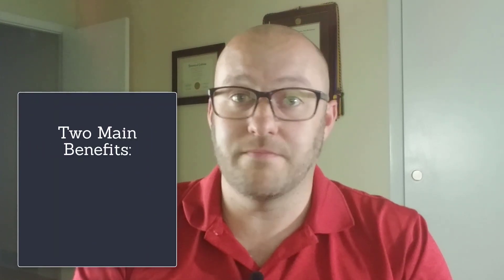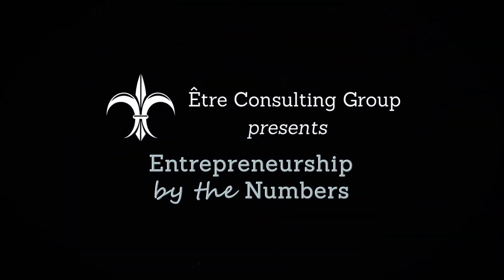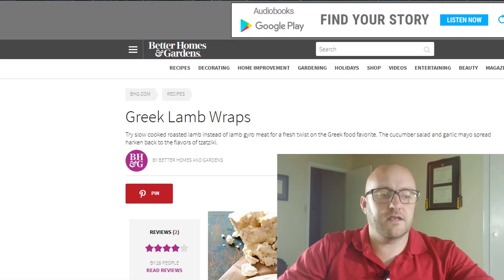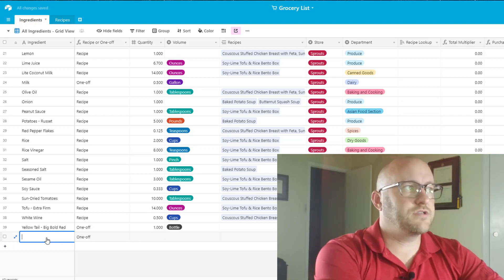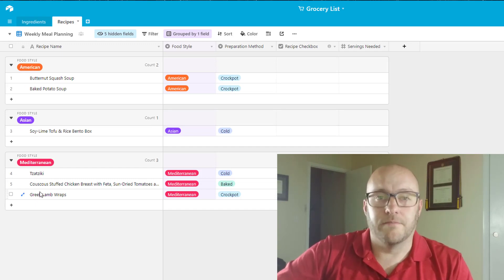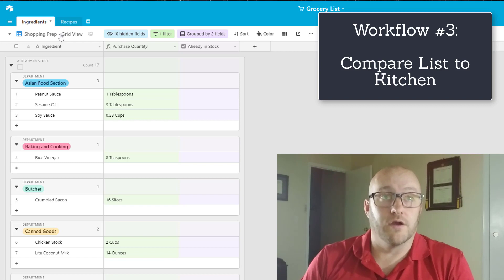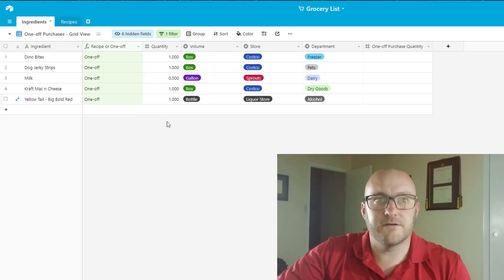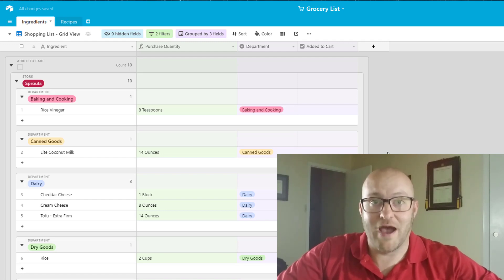Using Views in Airtable to Improve Workflows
Use Airtable VIEWS to improve WORKFLOWS.

Explore this template that uses my personal grocery shopping workflows. This video goes into details around how to use views to get specific relevant data from your tables so that you can improve your workflows.